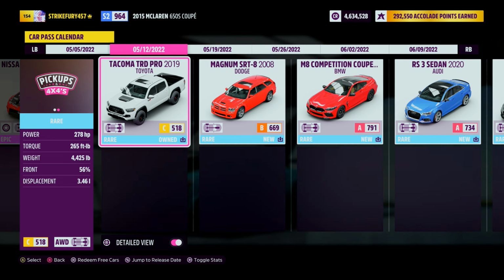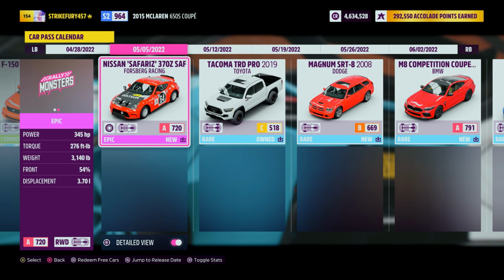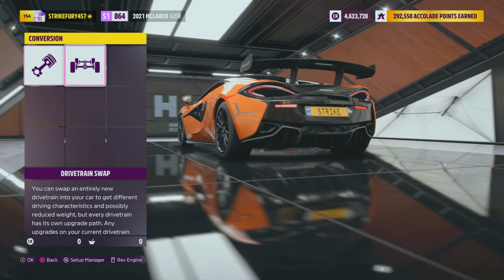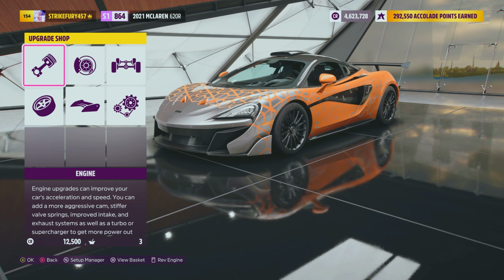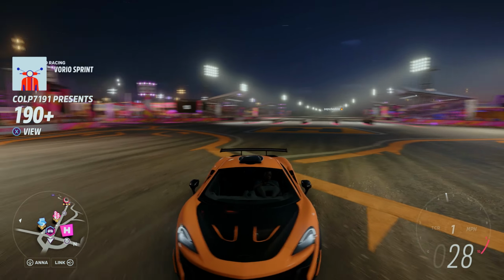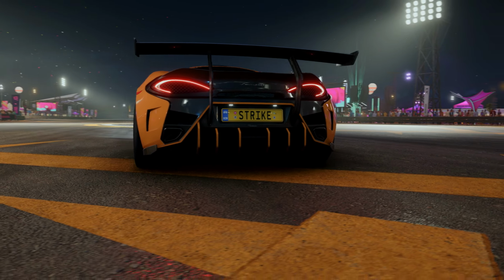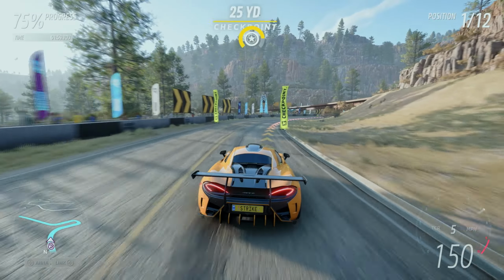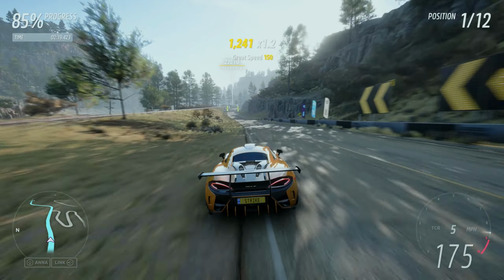Forza Horizon 5: Vorsteiner Body Kit and Great in Cornering! (McLaren 620R)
I hope you all enjoyed the video! Make sure in the comments below that you leave your favorite part of the video and things you would like me to improve on.

PS: Thank you all for your support, I really do appreciate it!!!